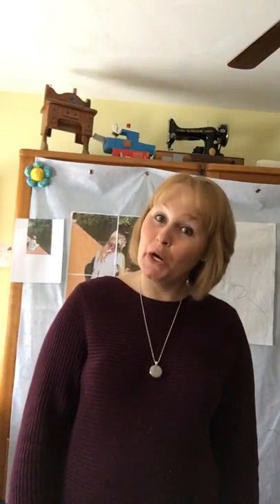Quilt Cabana Corner With Sandi Colwell Intro & Portrait Quilt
Welcome back everyone! It's been a while since I have done a vidcast and I'm excited to share crafty fun with you all! I'm hoping for a bi weekly video.  Please be sure to visit my and from there you can link to my blog! This vidcast was previously Quilt Cabana Corner.